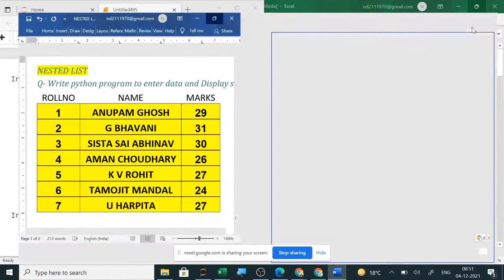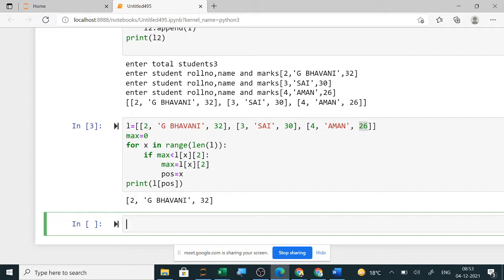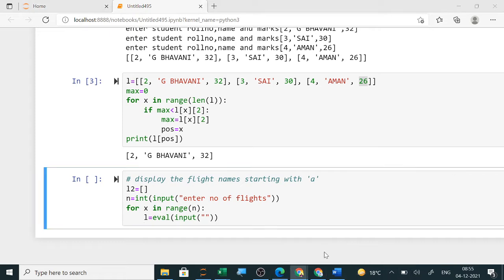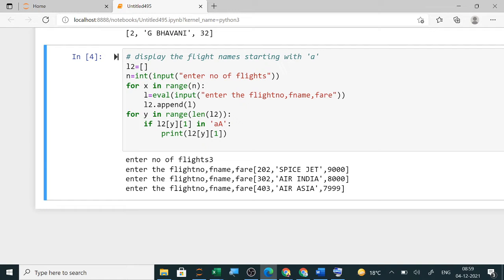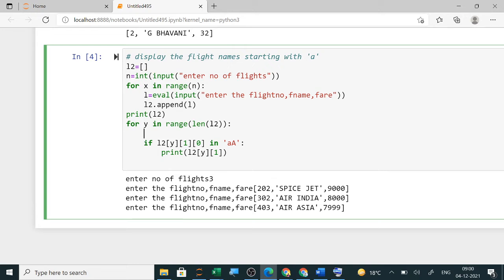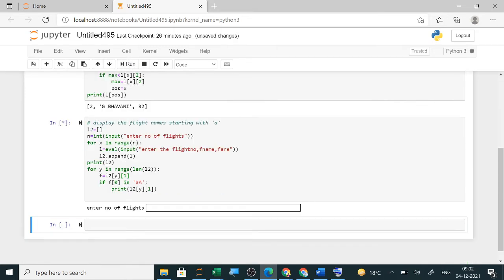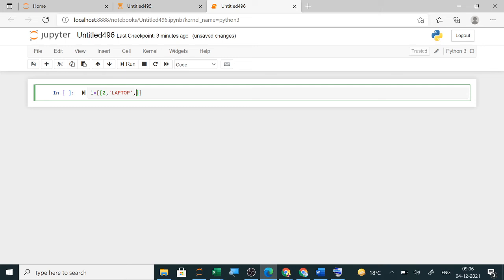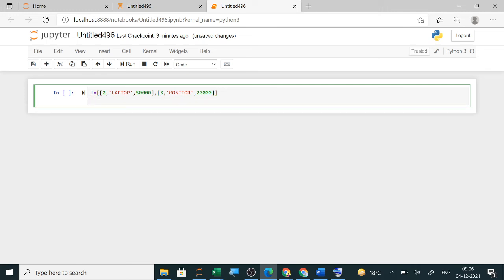NESTED LIST || PYTHON LIST PRACTICAL QP || 11 CS || 11 IP || 12 CS || REVISION TOUR